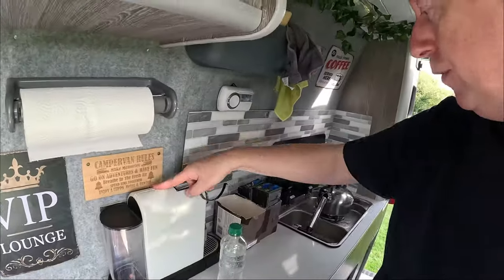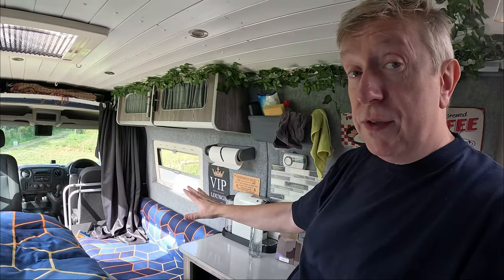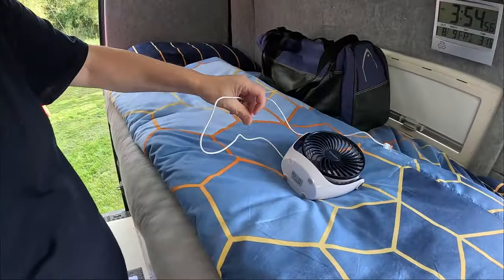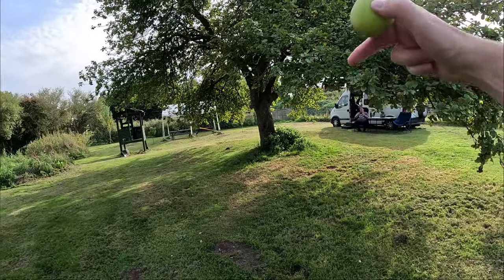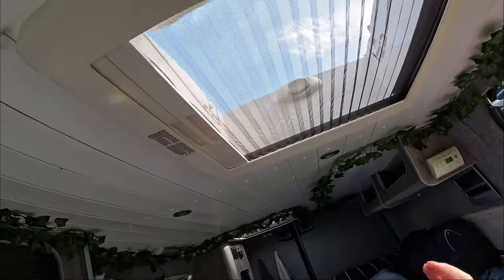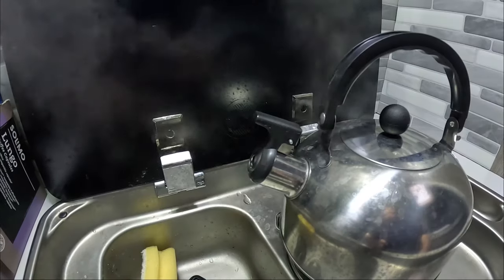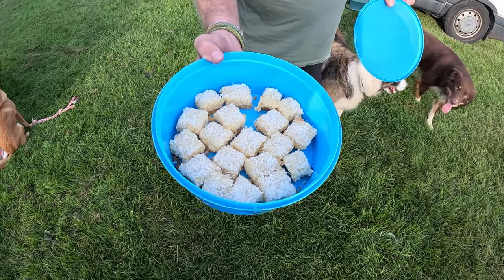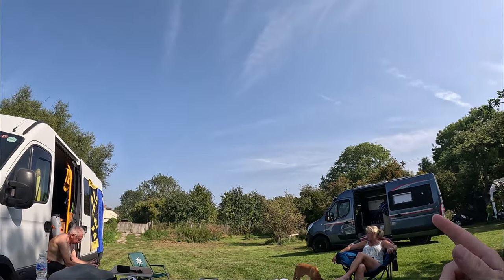5 YouTubers Go Camping (& Meet Some New Friends)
Another camping trip with some new faces.